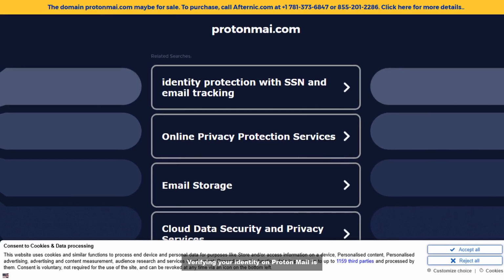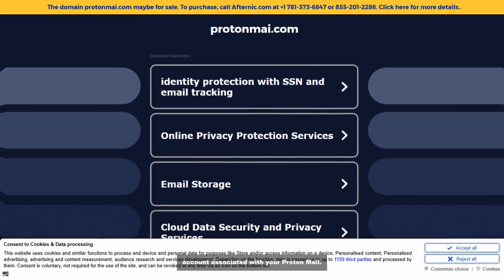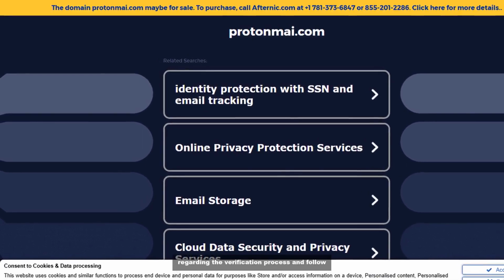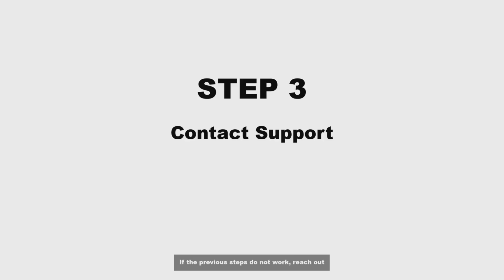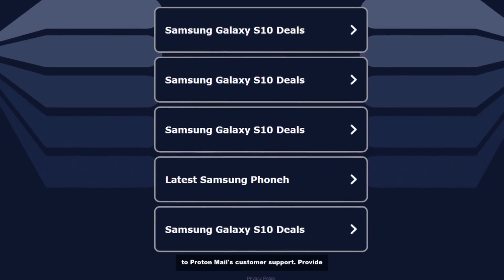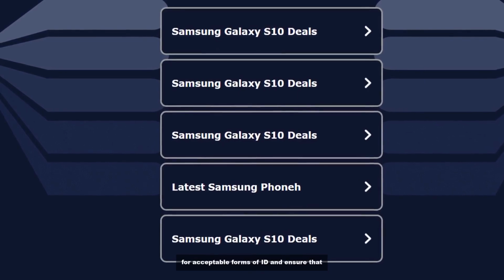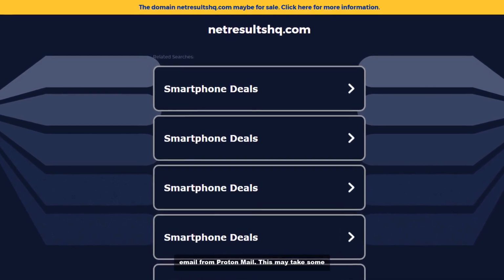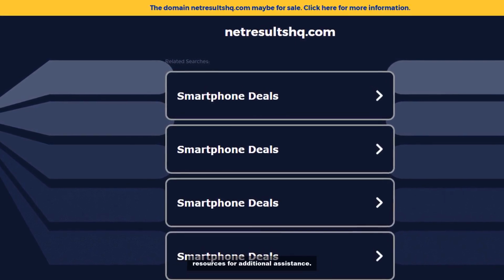How To Verify Your Identity On Proton Mail If Verification Fails 2026 (UPDATED)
In this video, we cover how to verify your identity on Proton Mail if verification fails in 2026. Learn the step-by-step process and common troubleshooting tips to ensure your account remains secure.